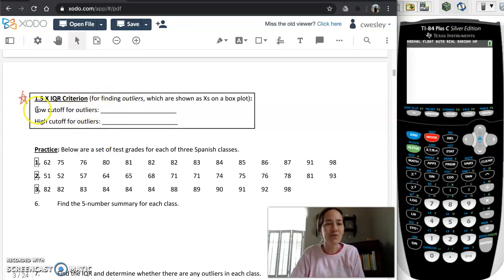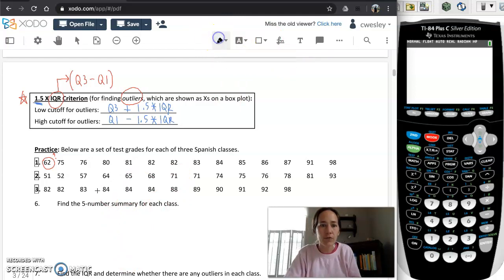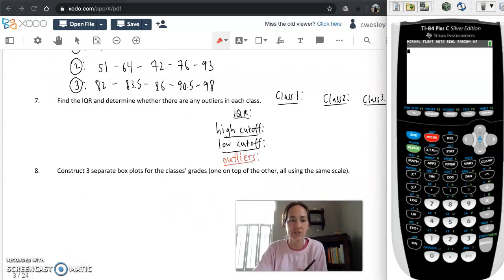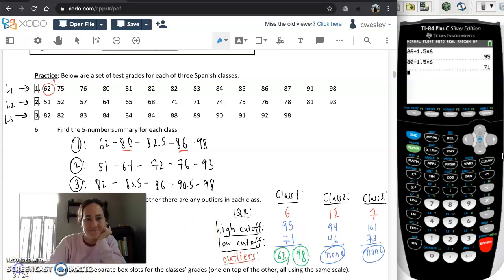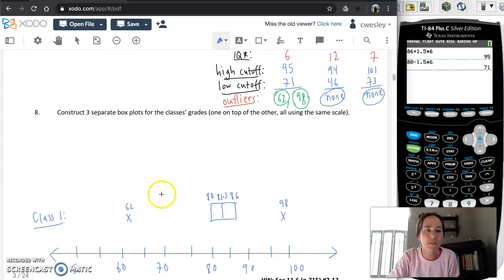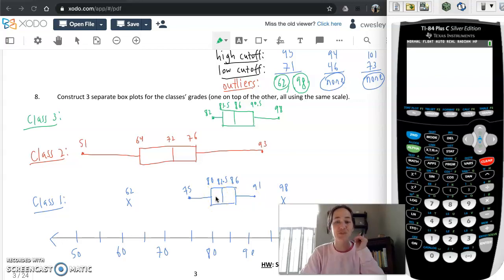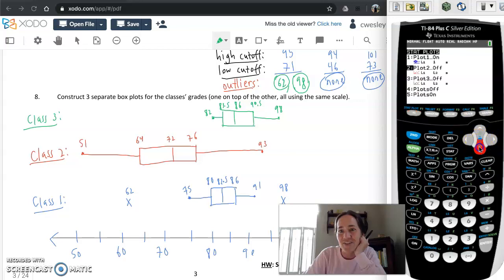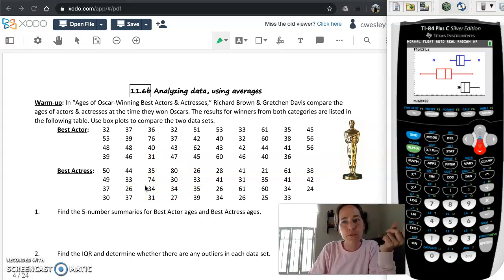Acc Alg 2 Analyzing Data Day 2 Part 1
Statistics Packet p.3 box plots